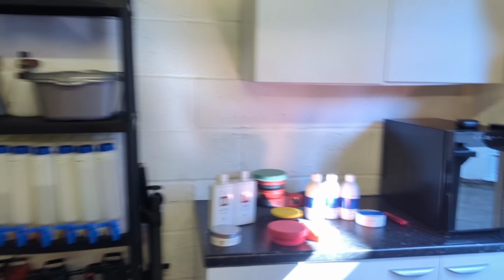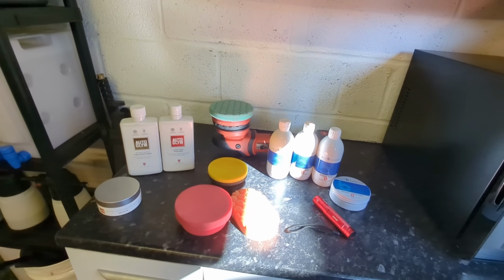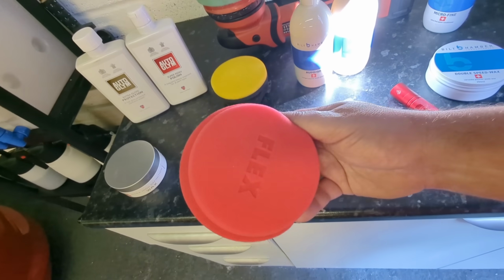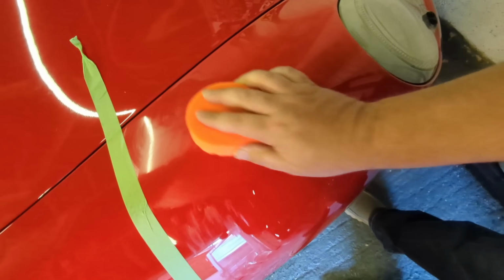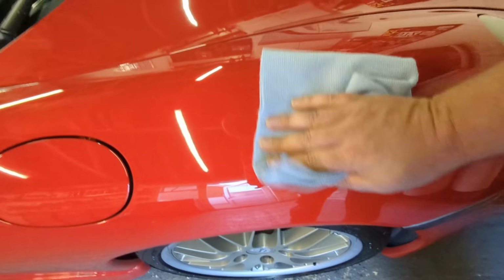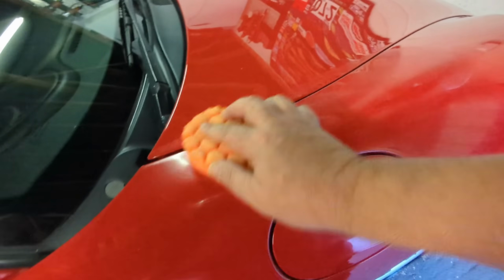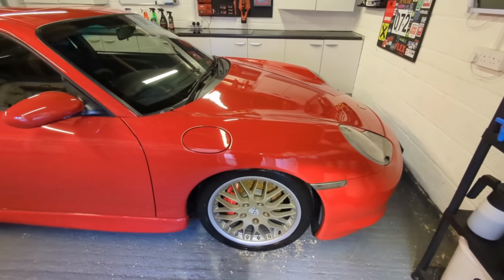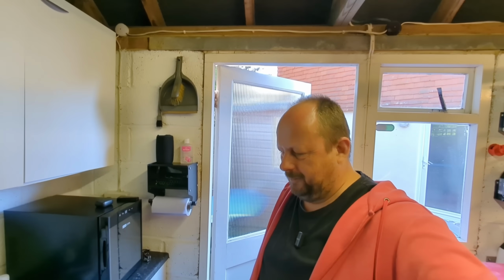Polishing Your Car by Hand in 2025 | Do you need a Machine Polisher | Beginners Guide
GLAZES/HAND POLISH
Autoglym Super Resin Polish SRP
Bilt Hamber Cleanser Polish

PASTE WAX
Autoglym UHD Wax
Bilt Hamber Double Speed Wax

LIQUID WAX
Autoglym Extra Gloss Protection
Bilt Hamber Hydra Wax